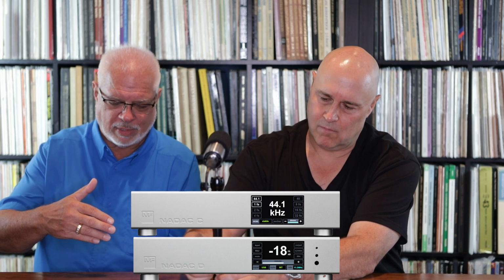GTT Audio - Episode 107 - Discussion about Master Fidelity NADAC and Vivid Moya M1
Greg Weaver and Bill Parish have a discussion about Master Fidelity NADAC and Vivid Moya M1.

Also see another full discussion over at Greg's Channel.